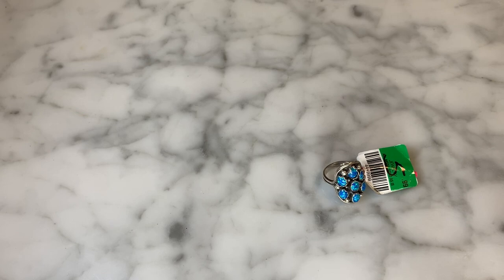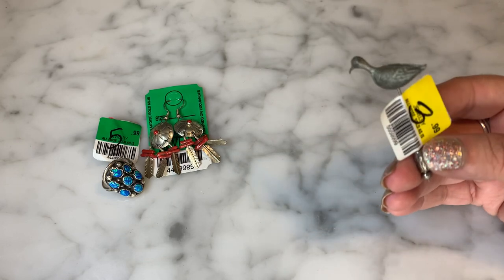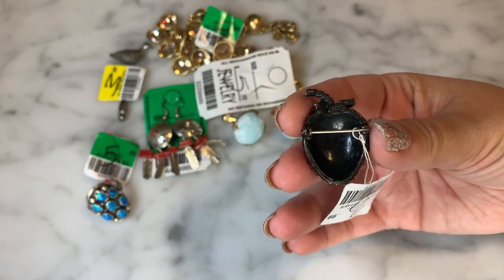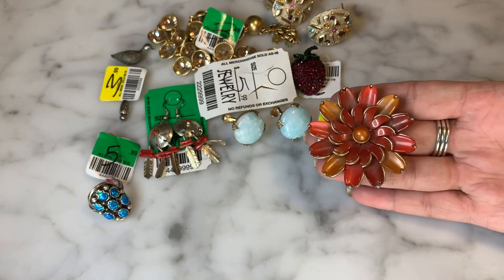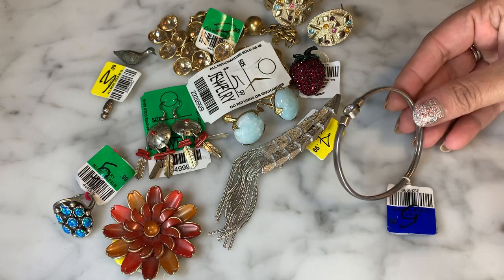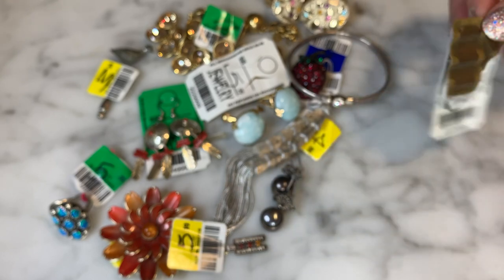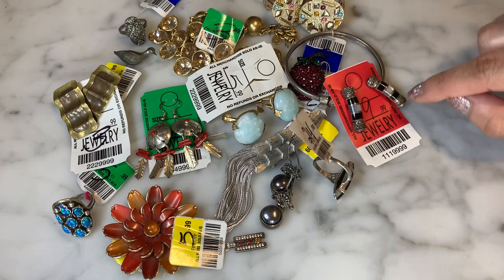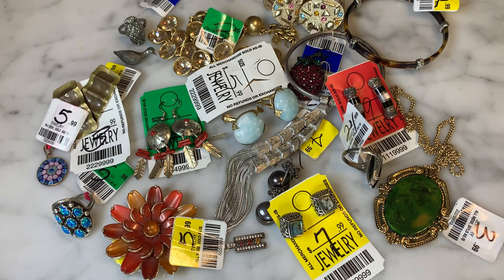Thrift Store Sale Haul | Jewelry Haul | Vintage | Native American Jewelry | Sterling Silver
Another fun thrift store haul! This group including lots of lovely vintage rhinestone goodies, sterling silver pieces, some artisan made items and a teeeeeeny bit of contemporary jewelry.

Jewelry Bags (To help me stay organized)
Postal Scale (Keep everything accurate)